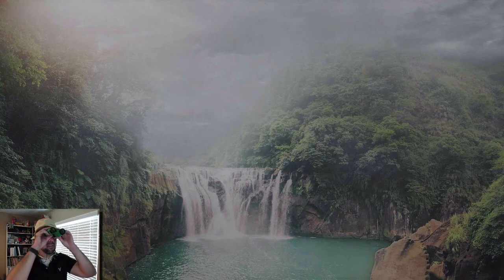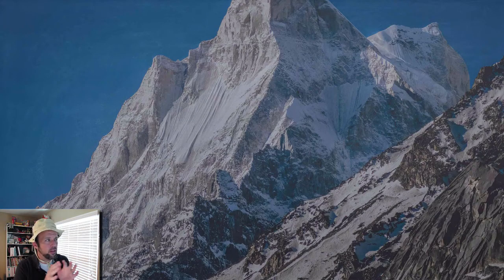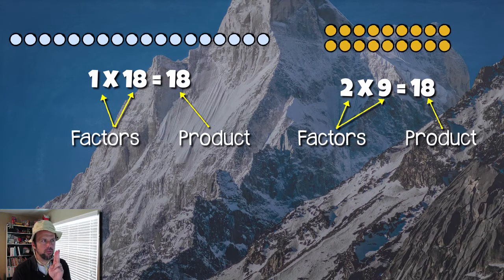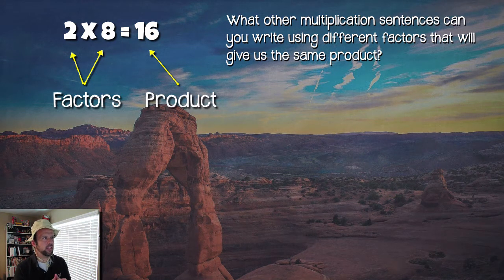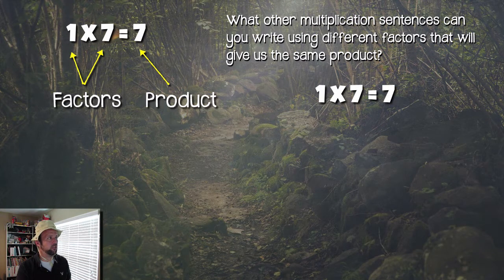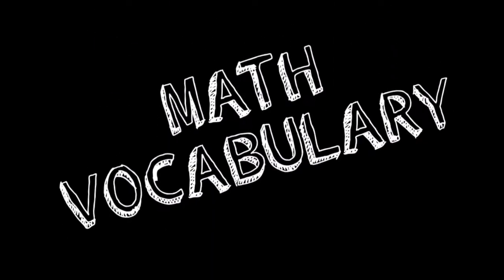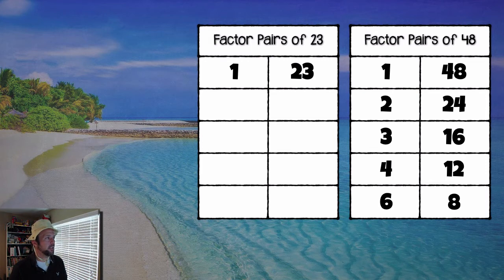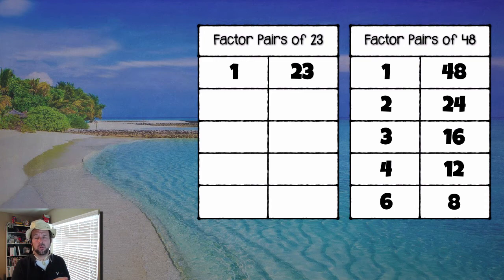4th Grade: Module 3 - Lesson 22